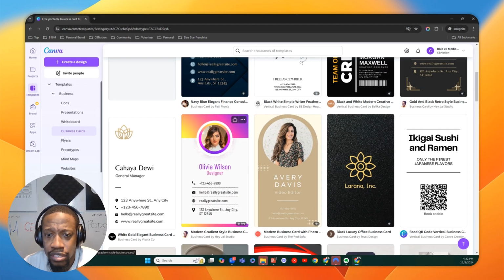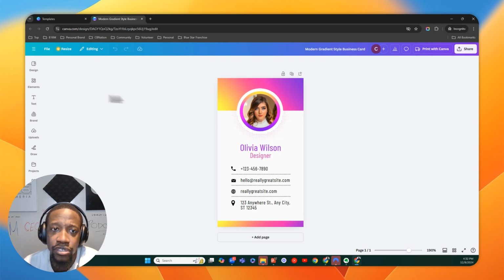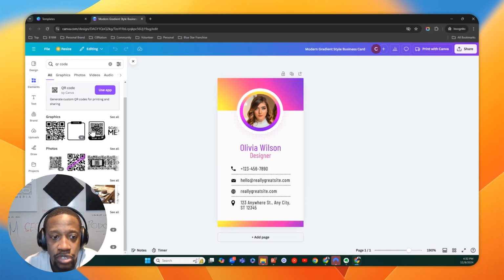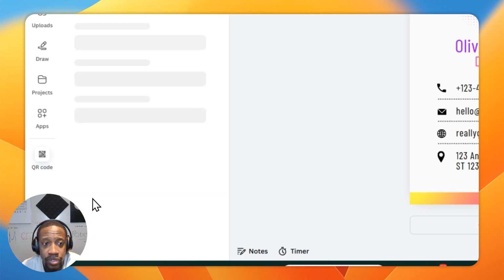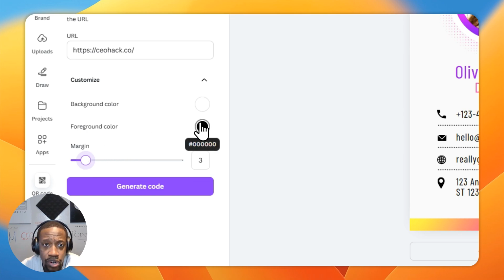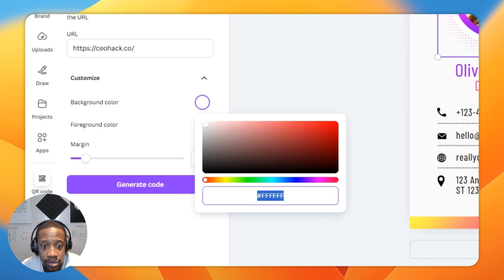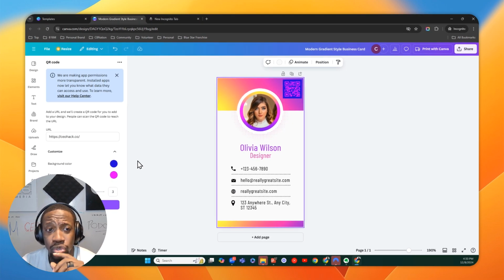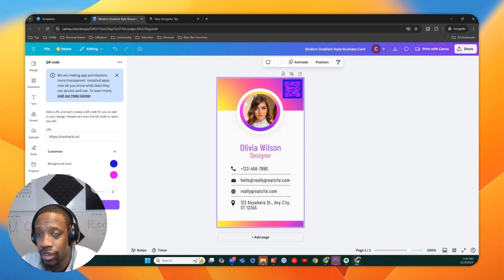How to Add QR Codes to Business Cards in 60 Seconds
Learn how to add QR codes to your business cards in just 60 seconds using Canva's built-in QR code generator! This quick tutorial shows you how to create professional, interactive business cards that connect your physical marketing with your digital presence.

Want to modernize your business cards? This step-by-step guide demonstrates how to easily generate and customize QR codes directly in Canva - no additional apps needed! You'll discover how to:
• Create custom QR codes within Canva
• Adjust colors and styling to match your brand
• Place QR codes strategically on your business cards
• Link to websites, social profiles, or special offers

Perfect for entrepreneurs and business professionals looking to make their business cards more interactive and tech-savvy. Whether you're directing people to your website, a welcome video, or special promotions, QR codes are a powerful way to bridge the gap between print and digital marketing.

This CEO Hack will help you create more engaging business materials that drive action and connect with your audience in today's digital world. Transform your traditional business cards into dynamic marketing tools that work harder for your business.

- Are you a business builder or an architect or a mogul?

CHAPTERS:
00:00 - How to Create a QR Code Using Canva